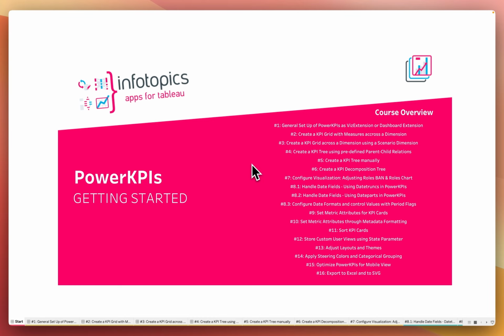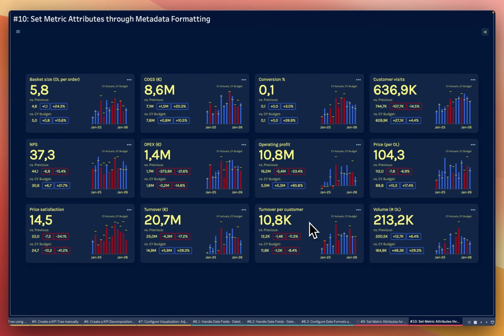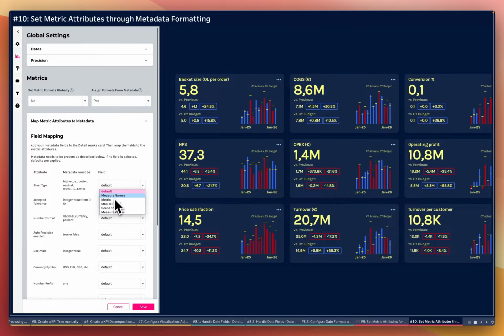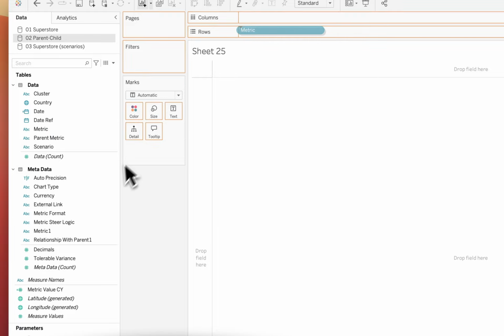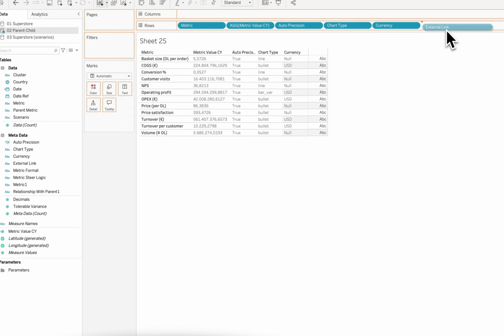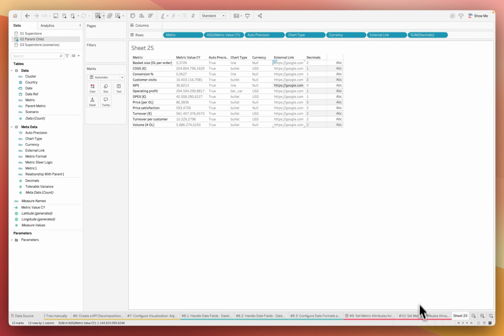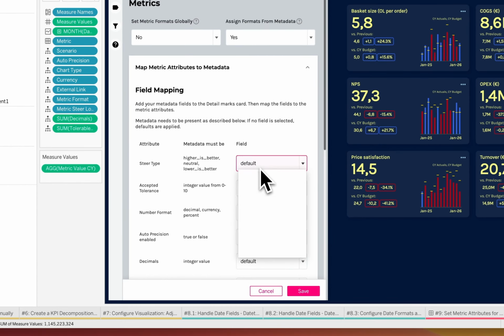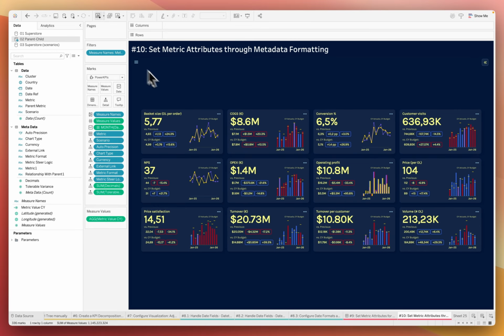Automate KPI Card Formatting with Metric Attributes in Tableau | Getting Started with PowerKPIs #10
Discover how to make your KPI management smarter and more efficient with PowerKPIs. In this video, you’ll learn how to set metric attributes for KPI cards using metadata formatting in Tableau.

Instead of manually styling and adjusting the metric attributes of each KPI card one by one, you can use information stored directly in your dataset to automatically apply formatting.

Especially powerful when working with a large number of KPI cards, this approach saves time and reduces errors.

0:00 Intro
1:33 Overview of the meta data
3:23 Apply meta data formatting